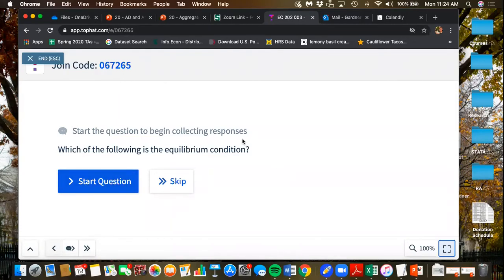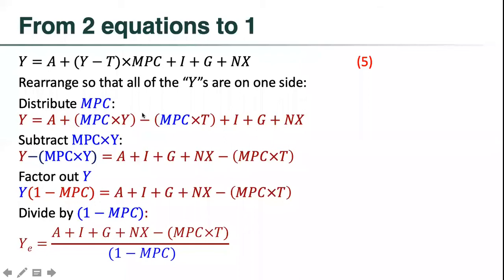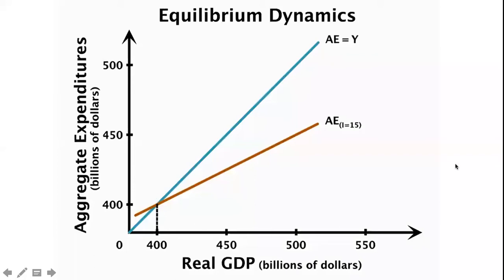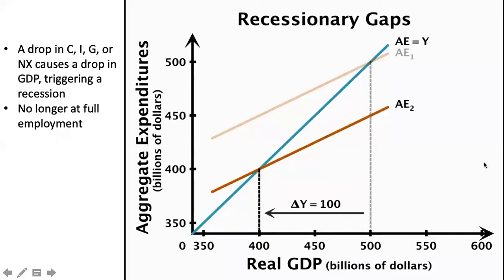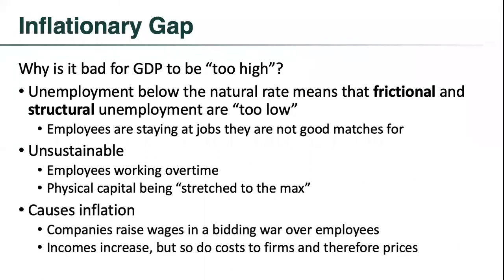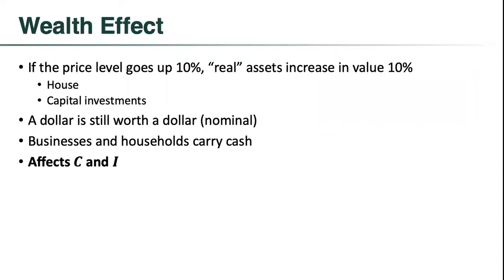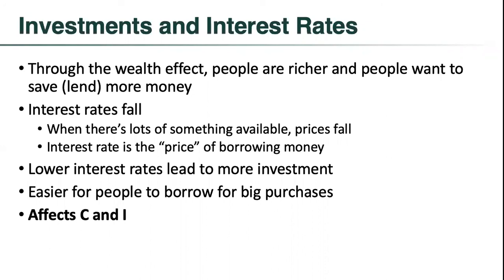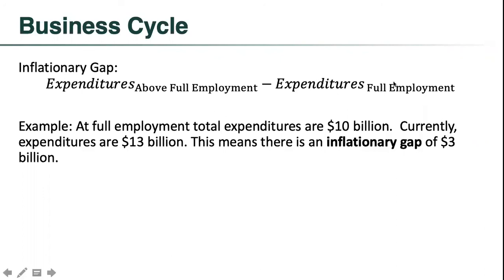AE 3 and ADAS 1